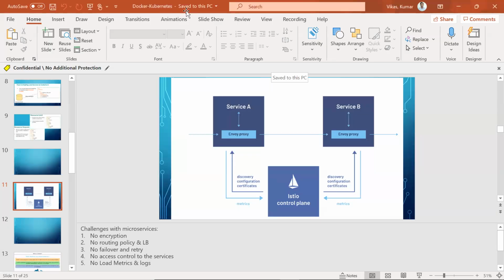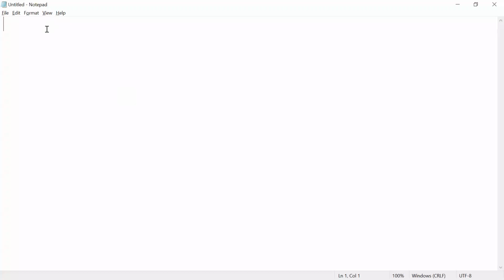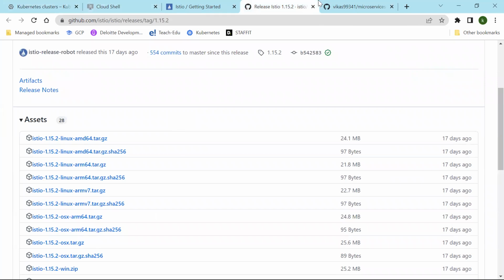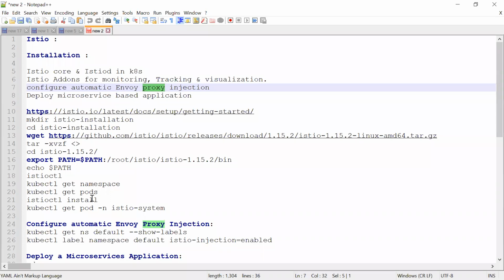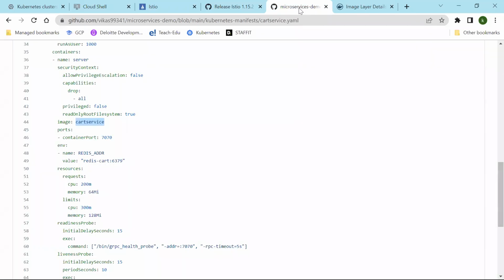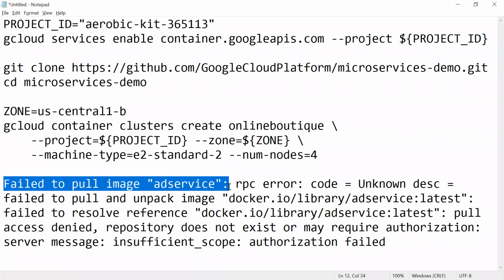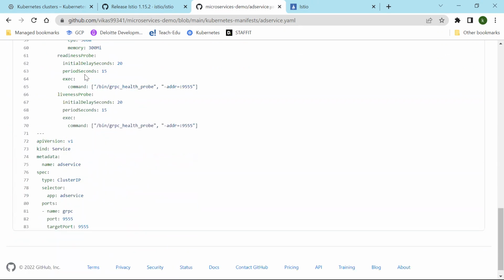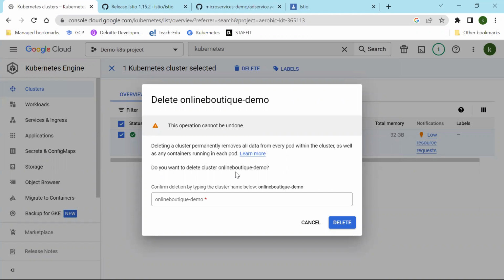DevOps Regular Session 51